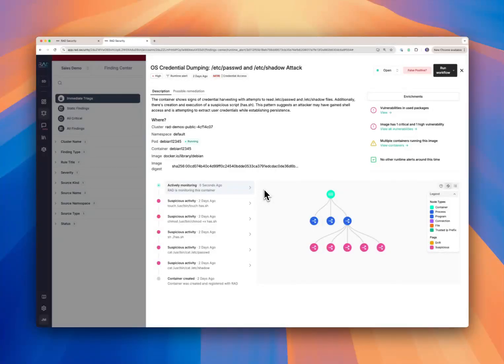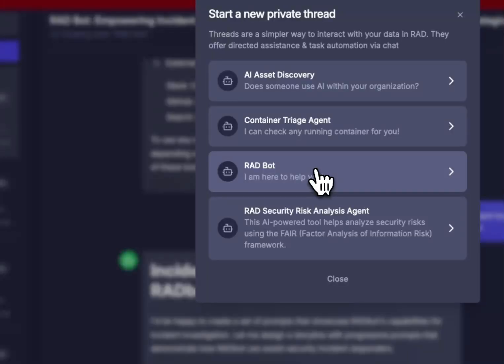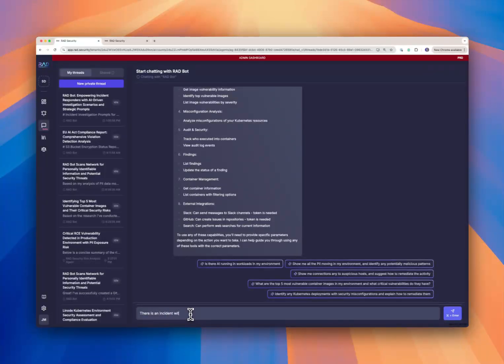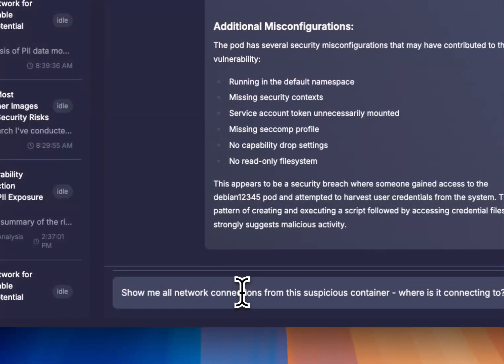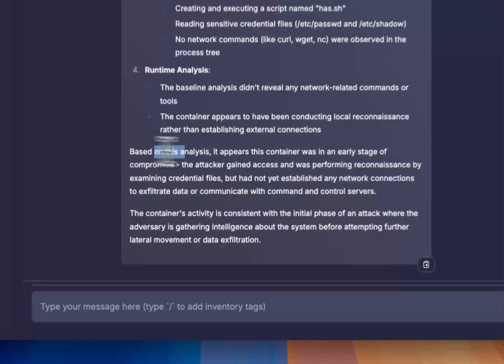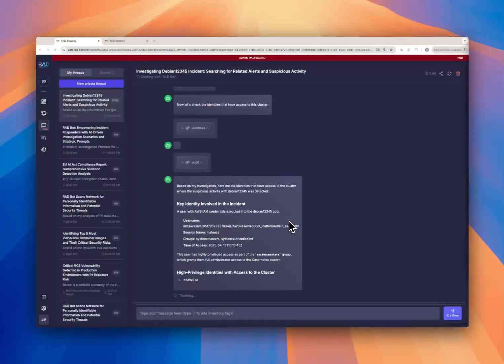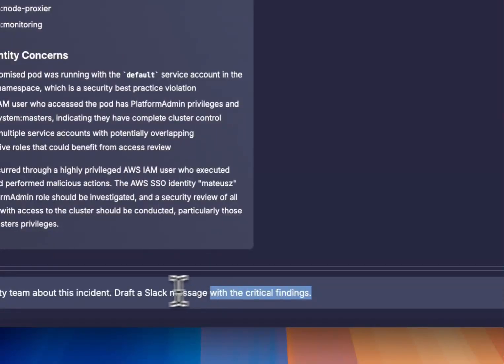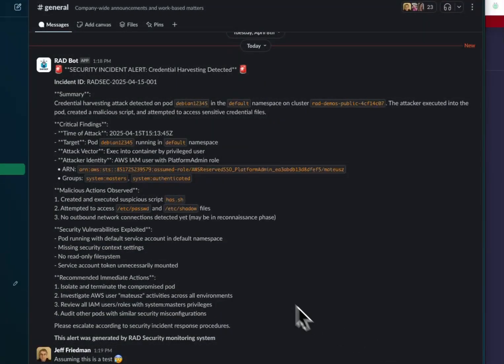Incident Response Exercise using RADBot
RAD CTO and Co-Founder Jimmy Mesta shows how RAD's behavioral runtime analysis engine has discovered an OS credential dumping attack that has occurred, and how it would respond.